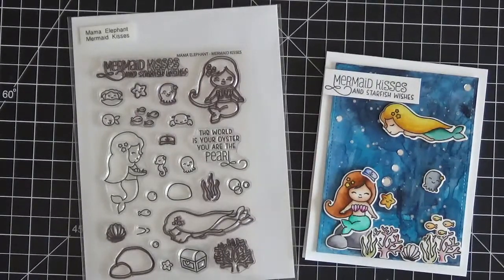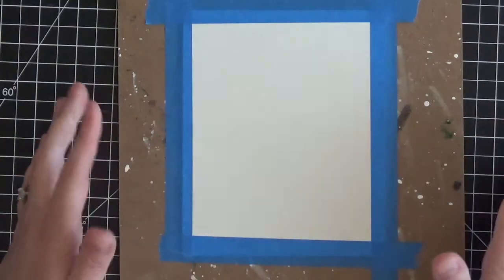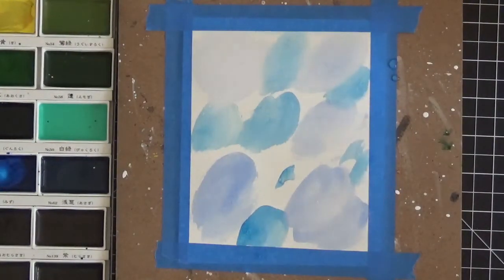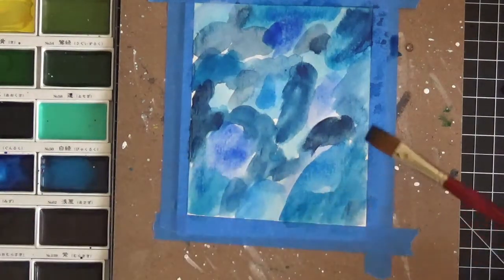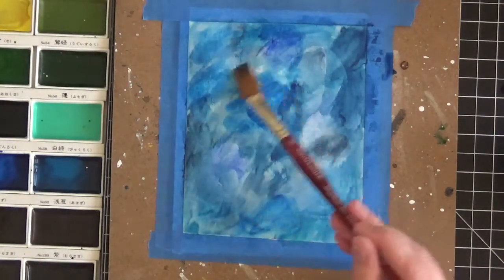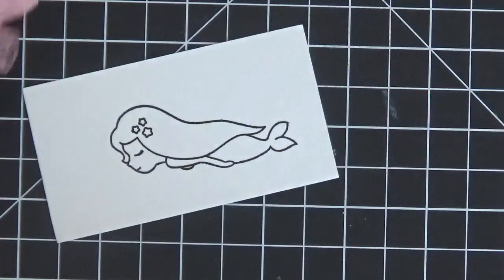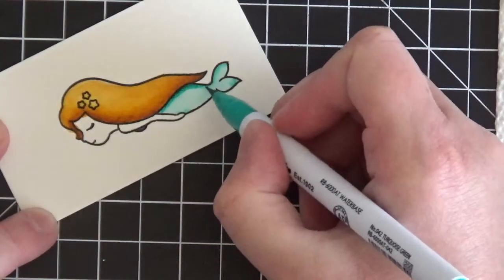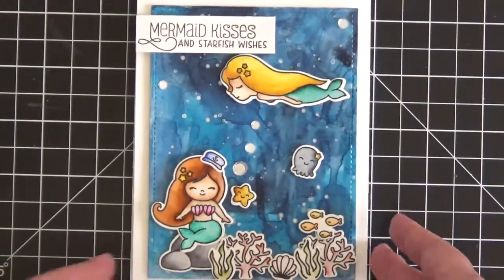Creating a fun underwater scene with watercolor paints and Mama Elephant stamps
Hi everyone!  In this video, I share how I made an underwater scene using my gansai tambi watercolor paints and also how I colored these adorable mermaids from Mama Elephant using my Zig Clean Color Real Brush Markers.